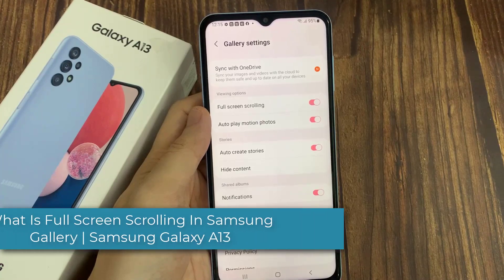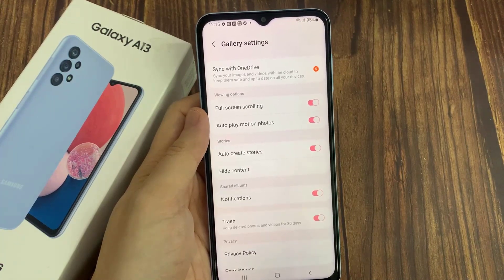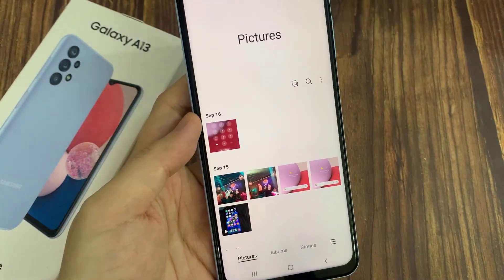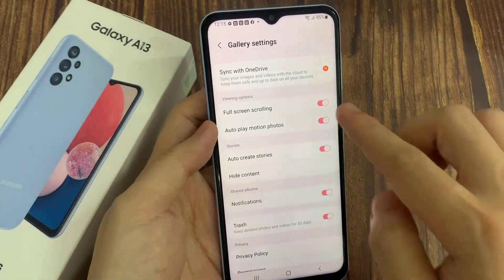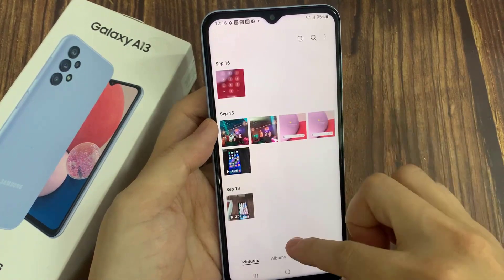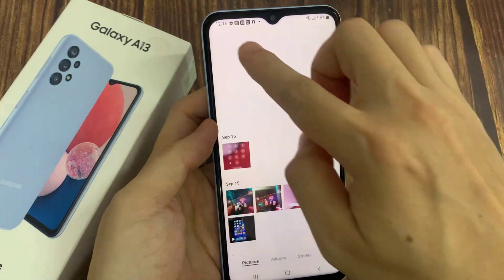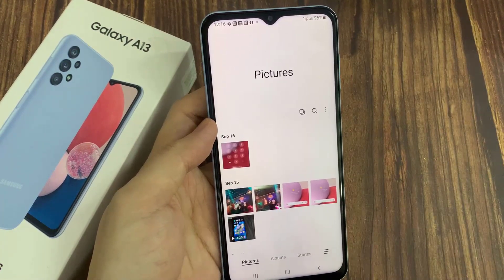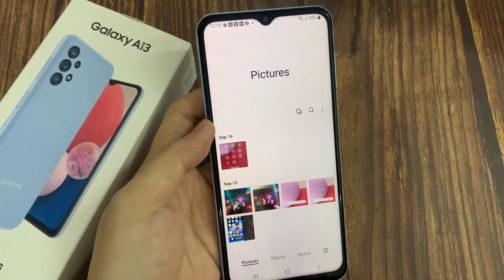What Is Full Screen Scrolling In Samsung Gallery | Samsung Galaxy A13 | Android 12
Learn how you can use Full Screen Scrolling in Samsung Gallery. You will also learn what it is and how you can switch it on or off on Samsung Galaxy A13.